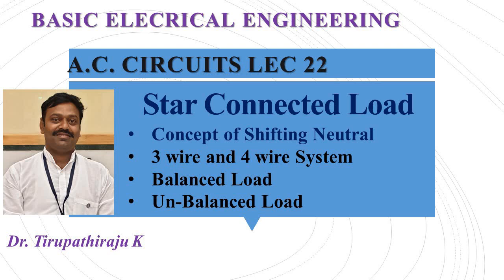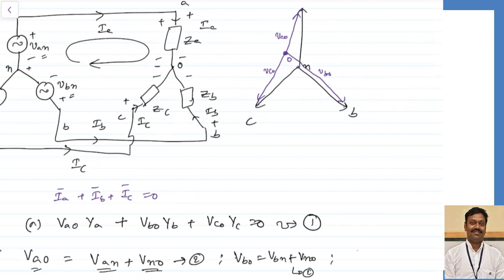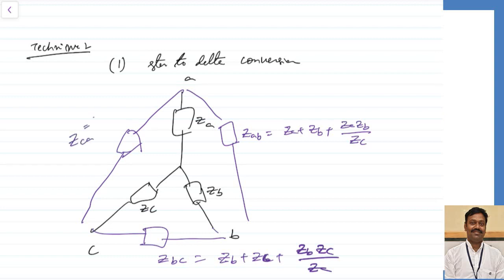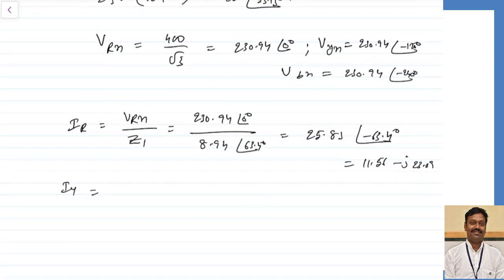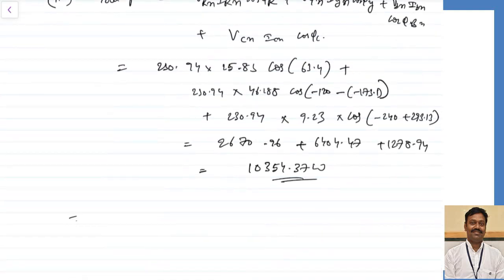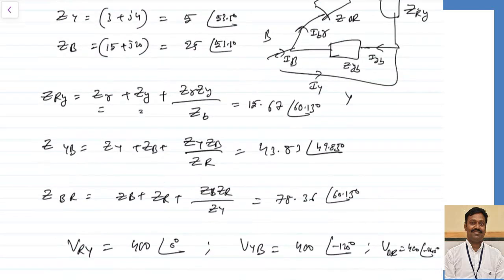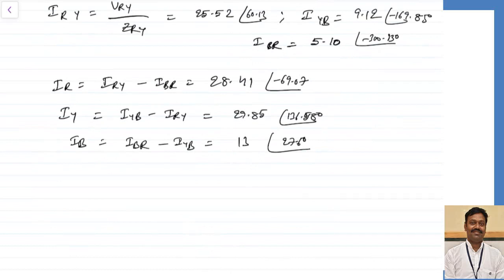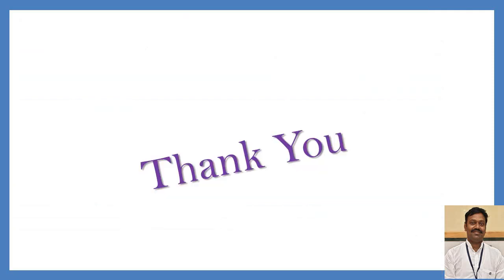BEE 222 Star Connected 3 Phase Load